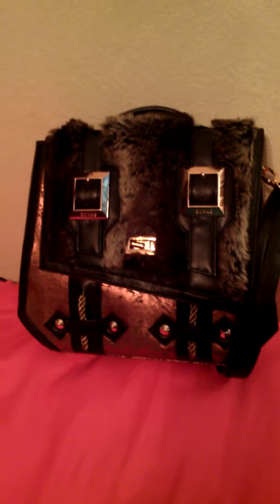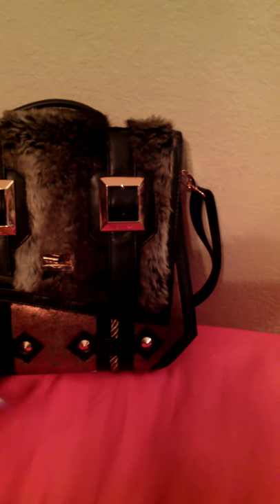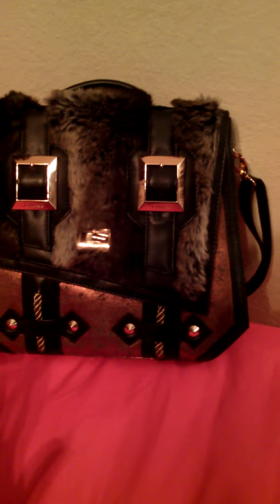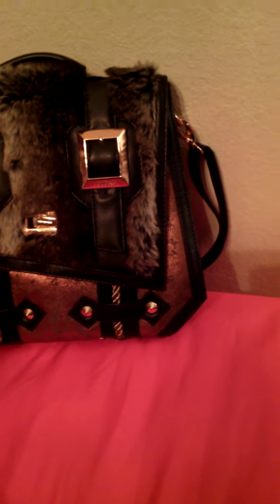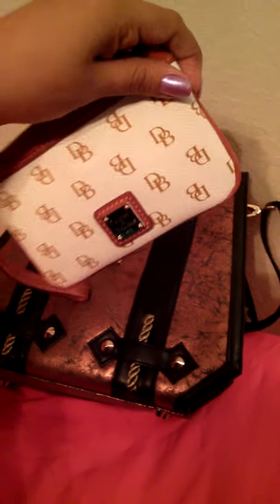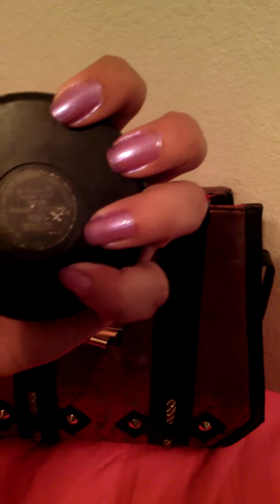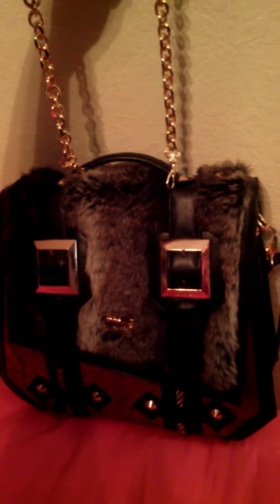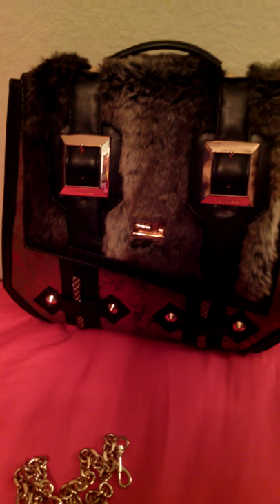Whats in my gunas bag/review